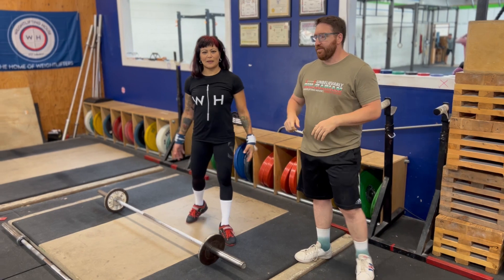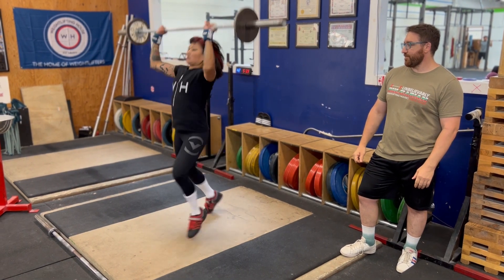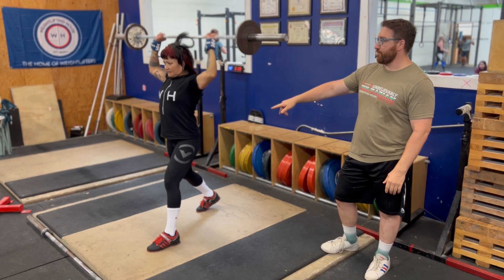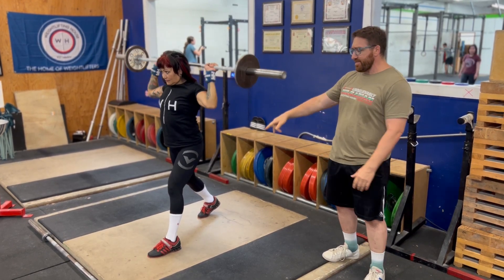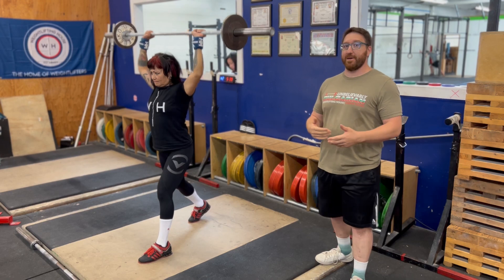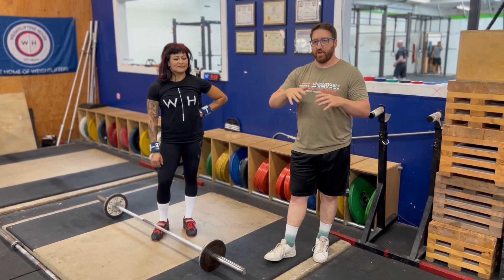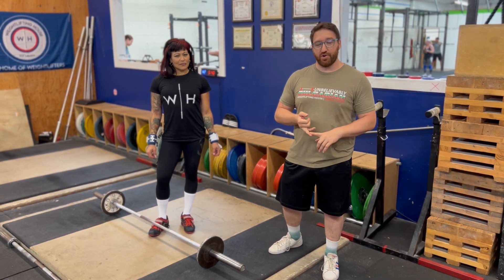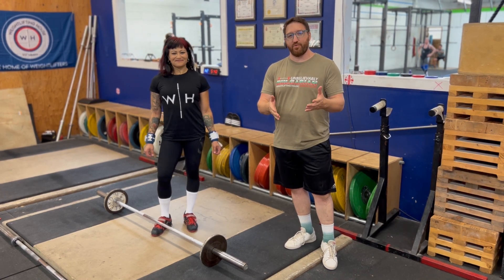How to: Press from Split | Max Aita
Struggle with balance or position in the jerk split? Here's a drill that addresses it, along with being great for developing shoulder strength.

What: Press from the Split
Why: Develops balanced and correct position in the split
How: Start in the jerk split, press the bar from the front or back, staying balanced throughout
When: To warm up your jerk, or as an exercise later in the workout with more of a strength focus